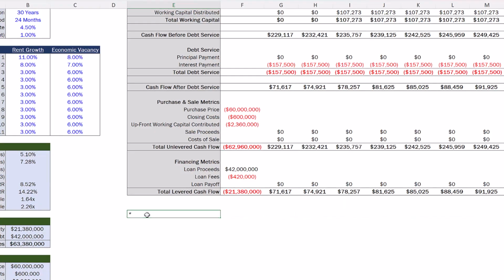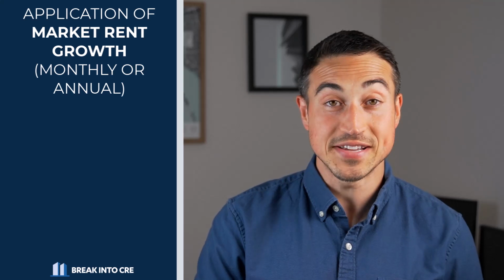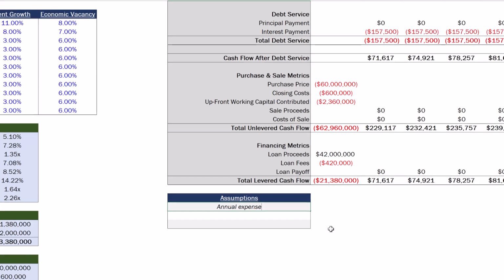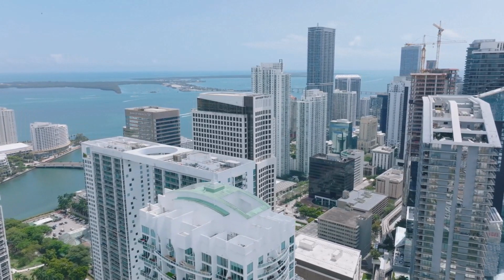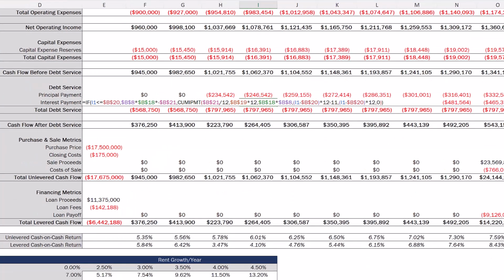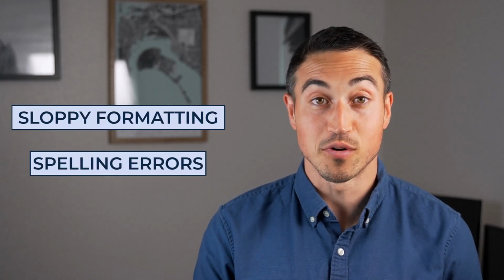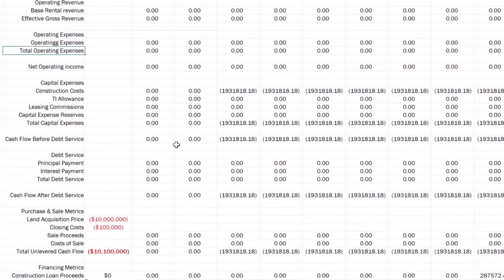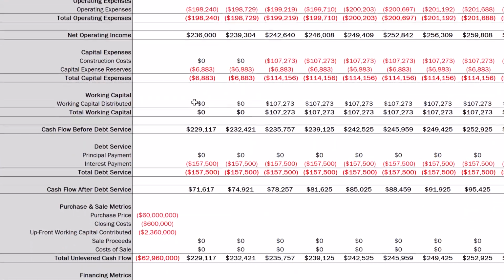4 Strategies To Ace a Real Estate Excel Modeling Case Study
4 Strategies To Ace a Real Estate Excel Modeling Case Study // Excel modeling case studies are becoming more and more common in the real estate interview process, especially at some of the biggest firms in the industry (that also tend to pay the most).

So to make sure you have a game plan going into an exam, this video walks through four of my biggest pieces of advice when working through an Excel modeling case study, and how to maximize your chances of making it past this stage.

🕒 Timestamps 🕒
0:00 Introduction
0:43 Strategy One
2:23 Strategy Two
3:42 Strategy Three
5:09 Strategy Four